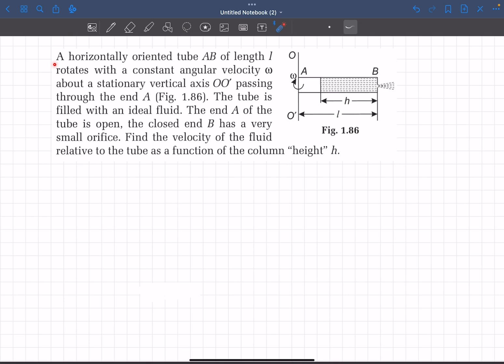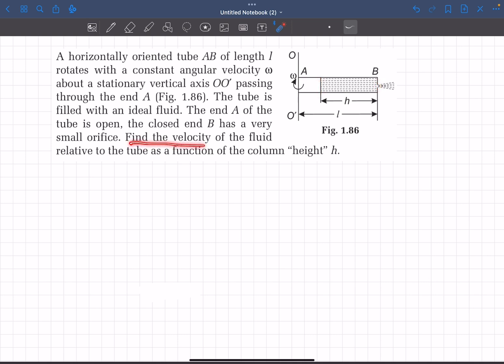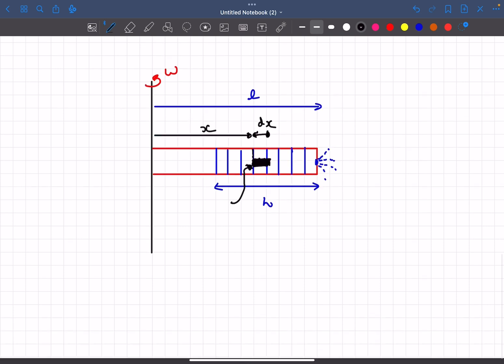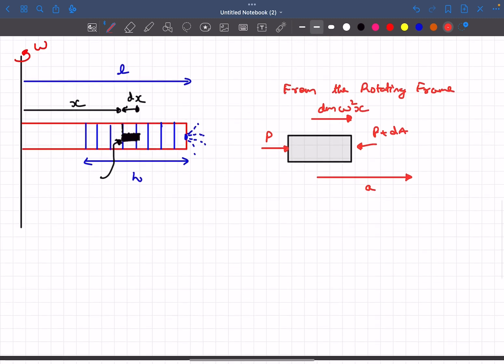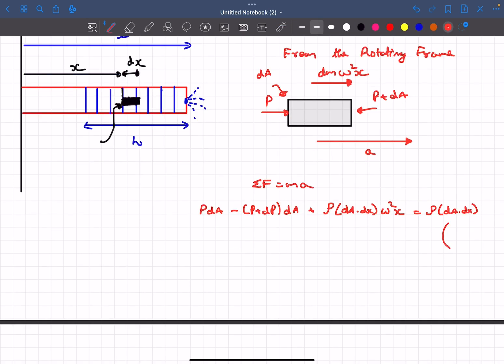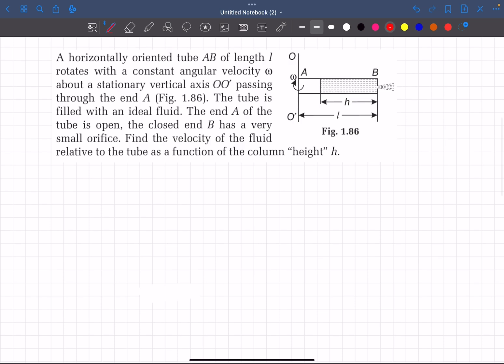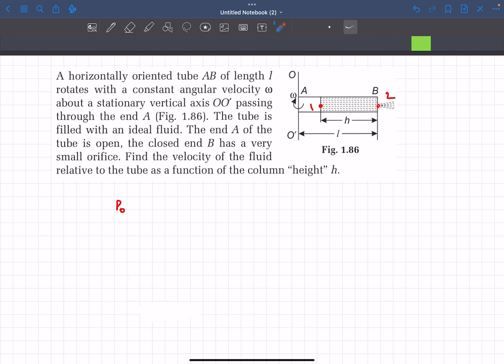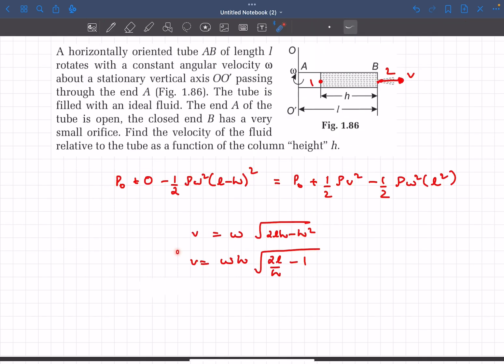[JEE] Efflux Velocity of a Fluid Rotating in a Tube | I E Irodov | 1.324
Q : A horizontally oriented tube AB of length l rotates with a constant angular velocity ω about a stationary vertical axis OO′ passing through the end A (Fig. 1.86). The tube is filled with an ideal fluid. The end A of the tube is open, the closed end B has a very small orifice. Find the velocity of the fluid relative to the tube as a function of the column “height” h